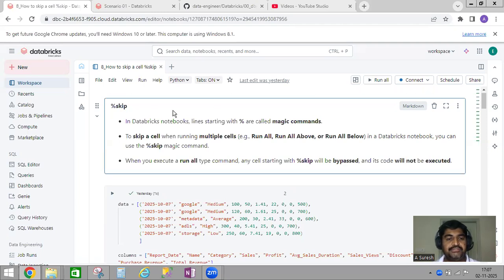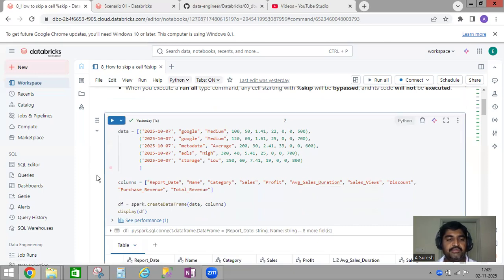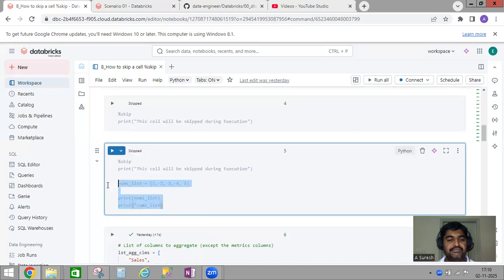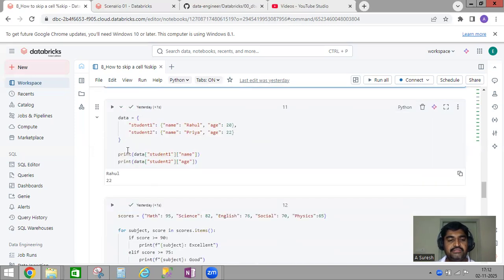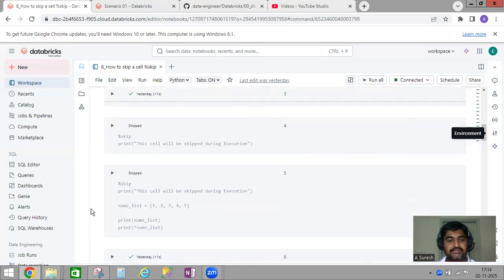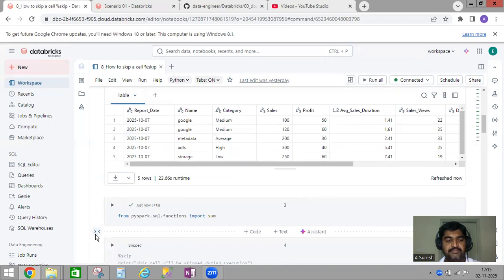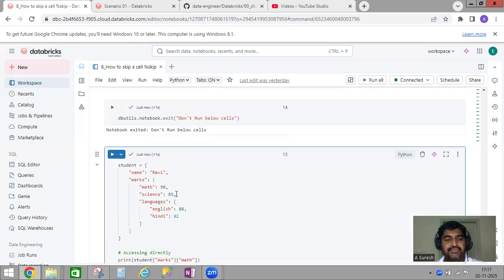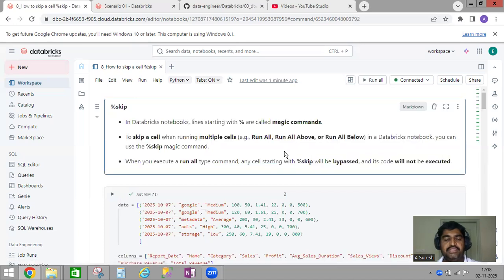8. How to skip cells when running notebooks? | databricks PART 08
How to skip a cell using %skip?

databricks interview
databricks interview questions
databricks certification
databricks spark certification
databricks tutorial

Google Search 👍
%skip